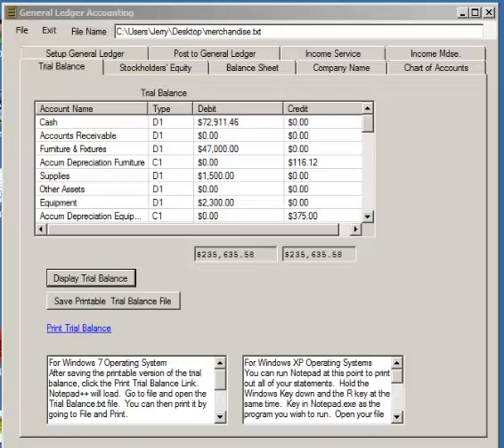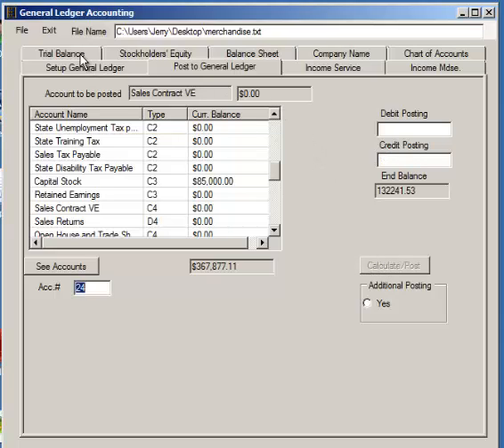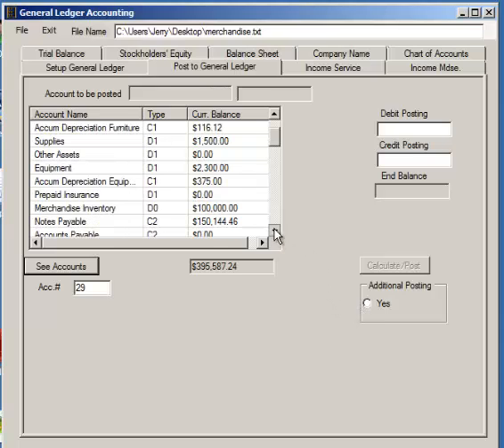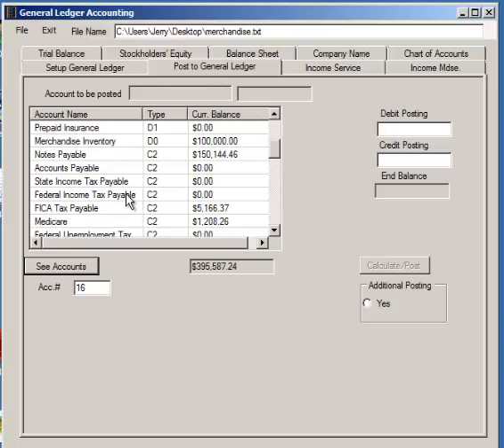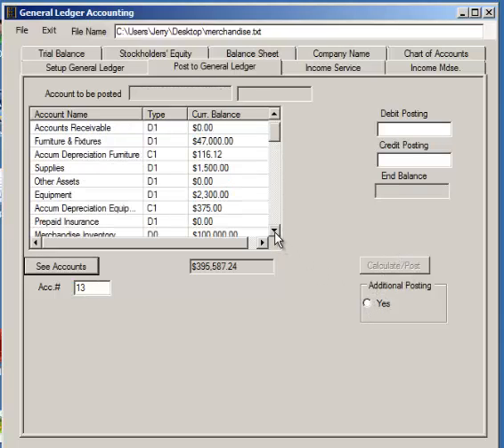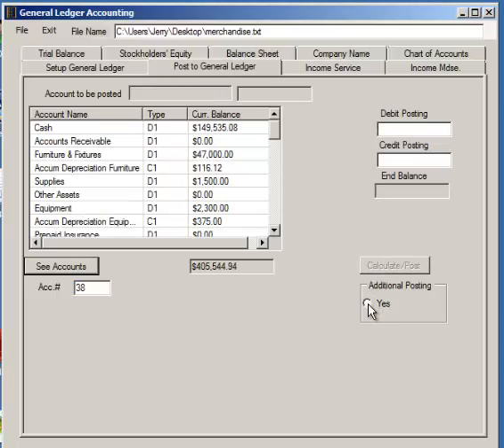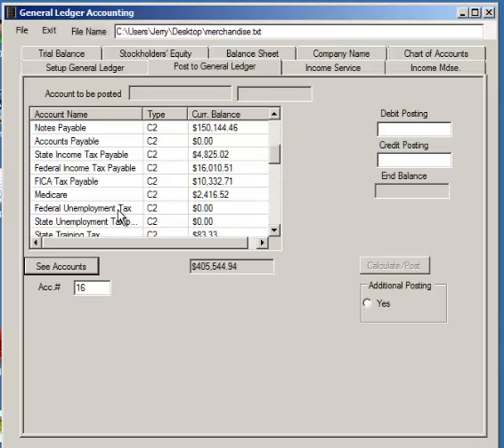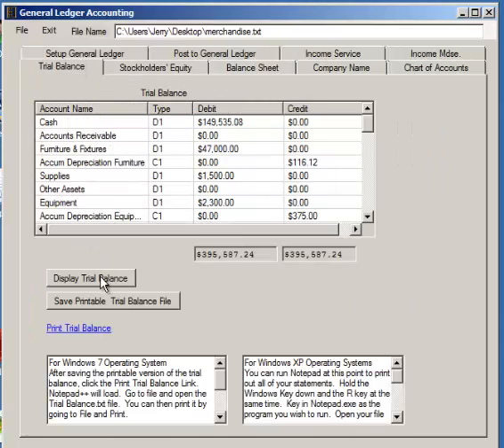General Ledger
Posting of the VE contract and salary amounts